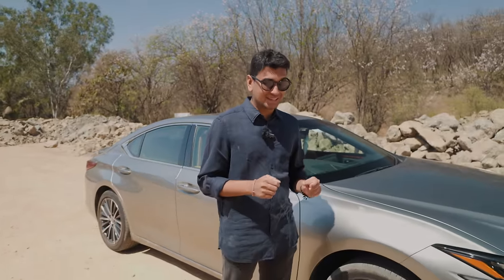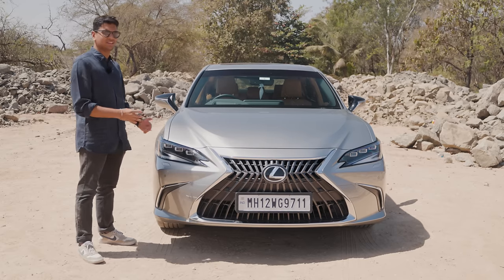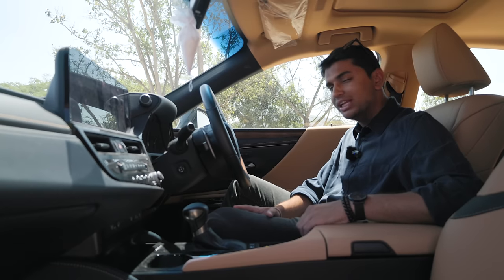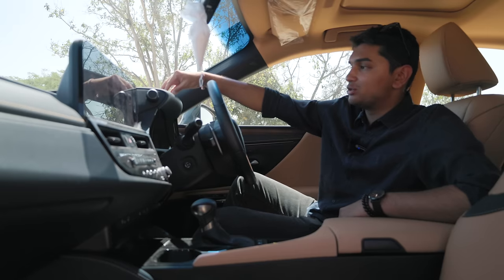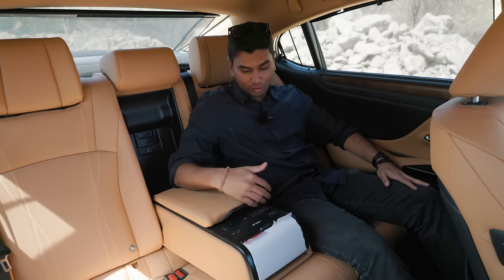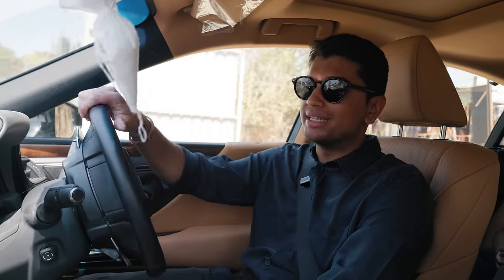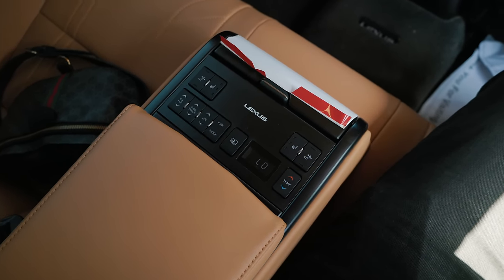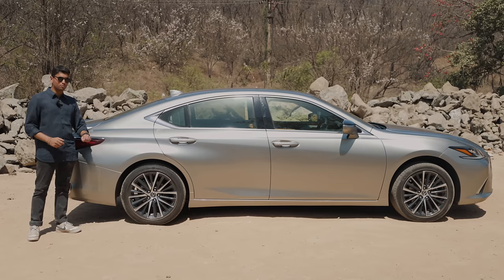2024 Lexus ES300h Review: Why you should pick this over a Mercedes E-Class! | UpShift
Us Indians heavily rely on the classic German trio for our luxurious needs! But what if you are over the Germans and want something unique & more simple? Look no further than the Lexus ES300h! Powered a 2.5L NA I4 and a electric motor, the ES300h is the definition of smooth! Moreover, Lexus has focused on all of the right things in terms of luxury! Want to know what those are? Watch the video to find out!

Hosted By:
Soham Saraf

Edited & Filmed By:
Dhaval Shrikhande